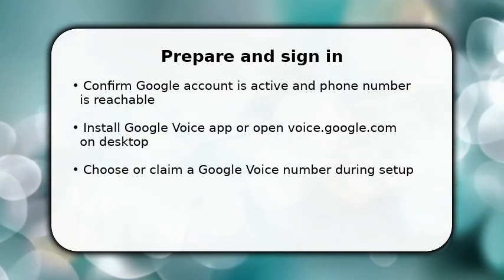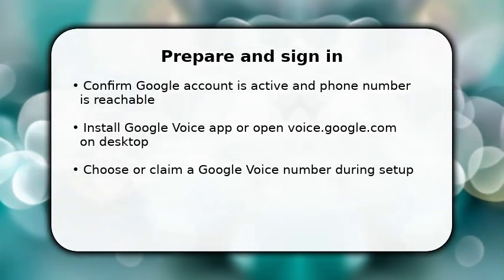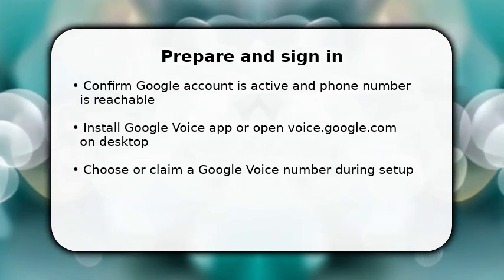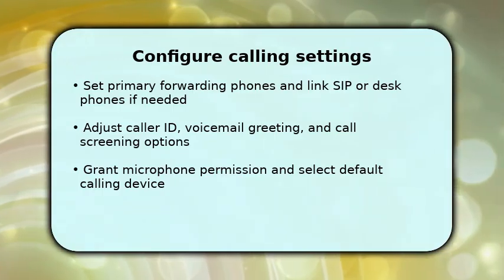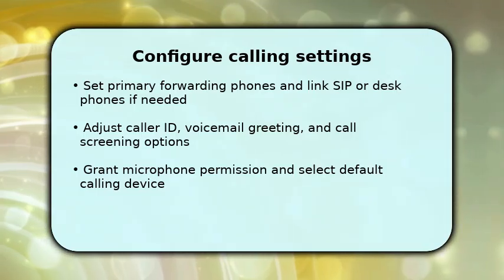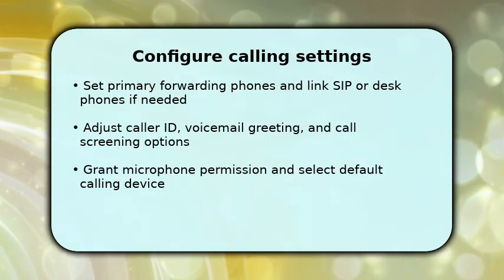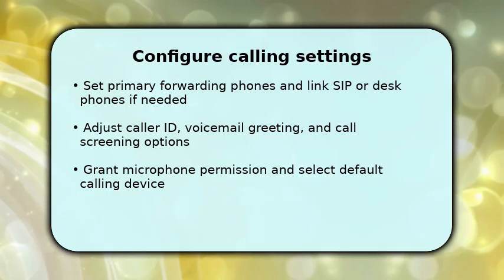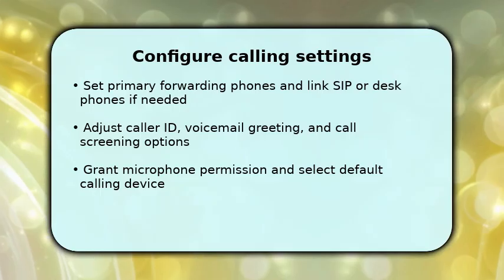How to Set Google Voice to Make Calls - Easy Guide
Discover the simple steps to set up Google Voice for making calls. This video guide walks you through activation, account setup, and how to make your first call using this convenient service.